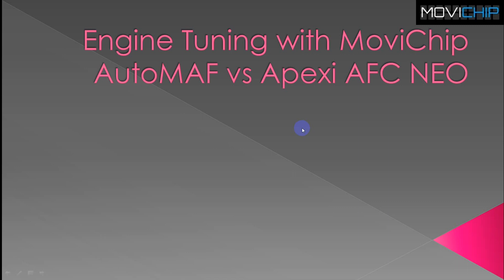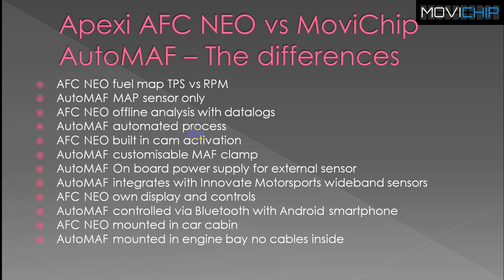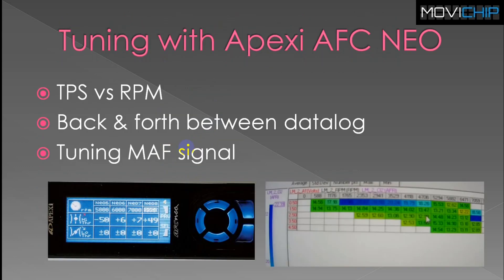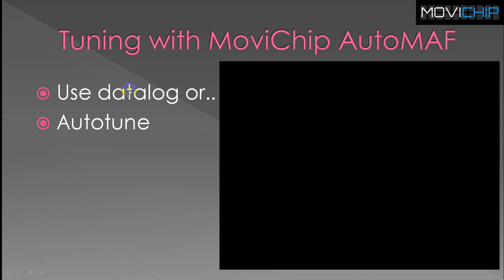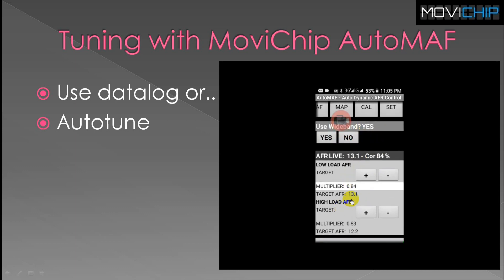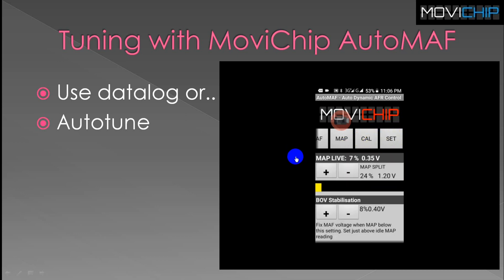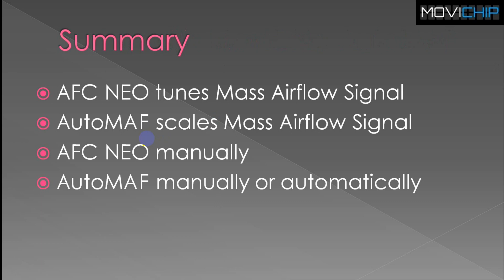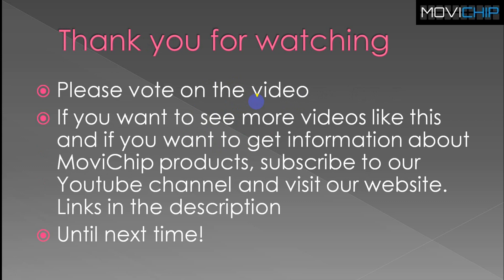Engine Tuning with MAF - Part 2 - AFC NEO vs AutoMAF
Part 2 looking at engine tuning with the mass airflow sensor. This video focuses on comparing two products dedicated to tuning mass airflow sensor signals

0:00 Intro
0:26 Basics in part 1

0:39 Differences between AFC NEO and AutoMAF
2:20 Tuning with the Apexi AFC NEO
4:07 Tuning with AutoMAF using the Android App
4:44 CAL & SET menu - Manually adding multiplier, automatic tuning
6:45 MAP menu - low load/high load setting & BOV stabilisation
8:16 MAF menu - Monitor settings and readings. Max & Min clamp voltage
9:03 Summary